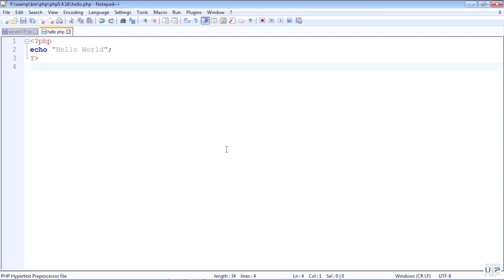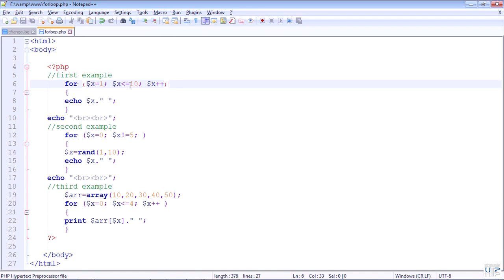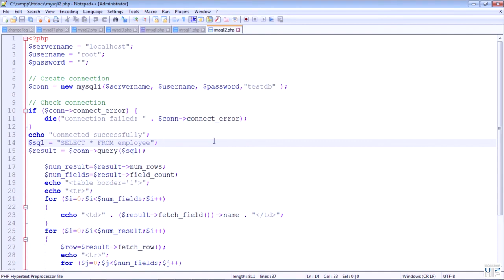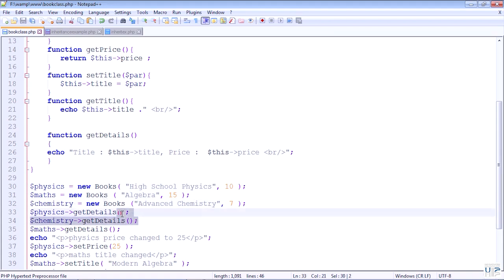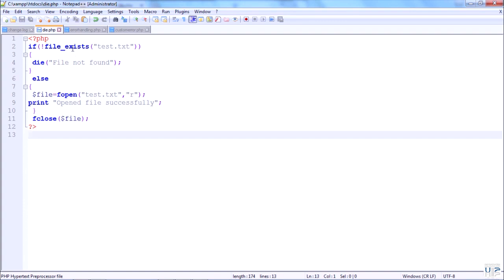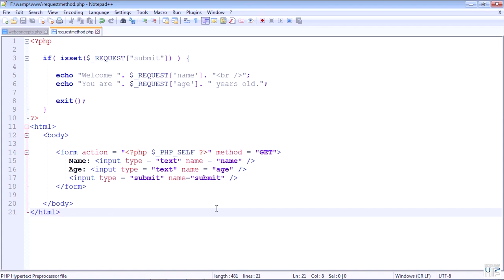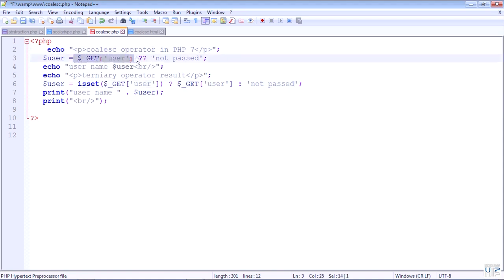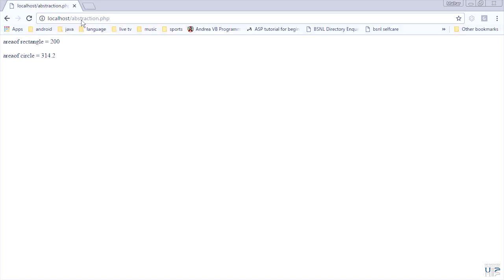Learn PHP the Right Way - Full PHP Tutorial for Beginners & Advanced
Embark on a comprehensive PHP journey from beginner to advanced level in this extensive tutorial series. Master PHP 8 fundamentals, object-oriented programming concepts, and best practices for web development. Explore essential topics including security, caching, performance optimization, configuration, routing, dependency management, dependency injection, and testing. Dive into practical projects, learn to work with databases, implement MVC architecture, and integrate popular frameworks and tools. Gain hands-on experience with file handling, error management, and API integrations. Build a fully-functional expense tracker application while applying industry-standard techniques and design patterns. Cover advanced concepts such as namespaces, traits, iterators, and PHP 8.1 features. Develop skills in unit testing, working with Docker, and deploying PHP applications to production environments.